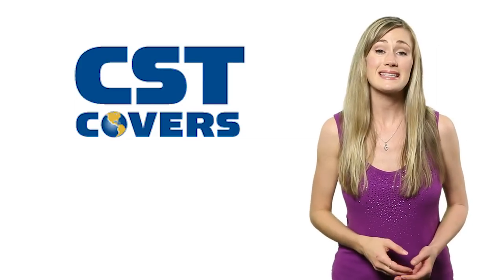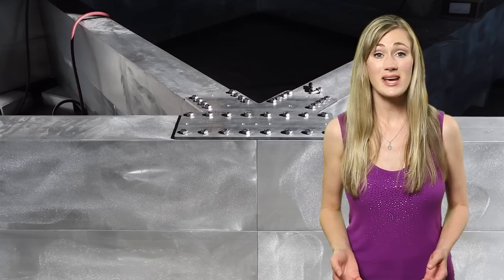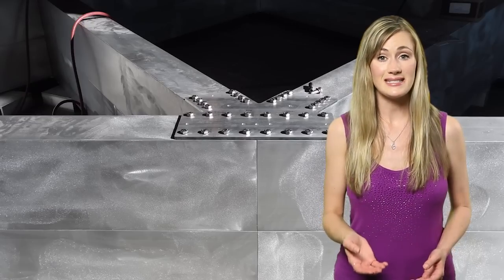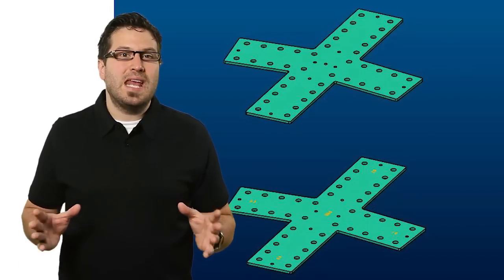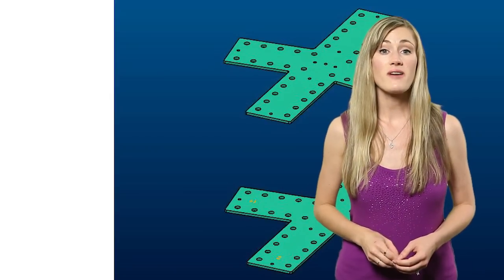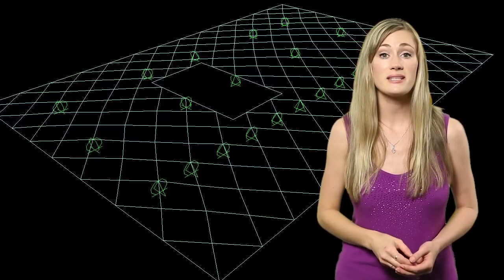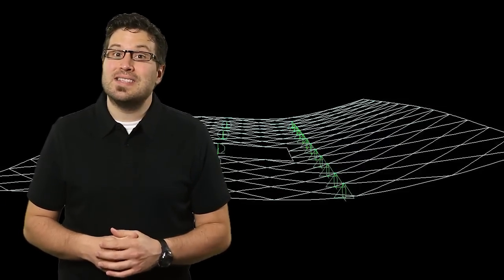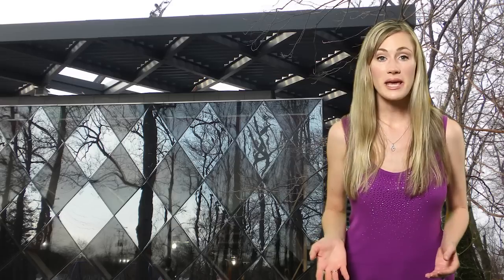Building Design that Pushes Engineering Limits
Architects designed a huge cantilevered canopy for the new Francis A Gregory library in Washington DC.  Problem was, hanging a canopy 40 feet from its support isn't an easy engineering challenge, as the engineers from CST Covers pointed out.  Vince and Allison walk us through the solution.